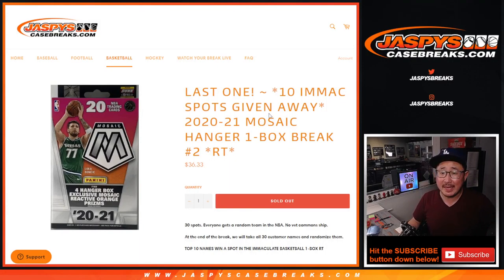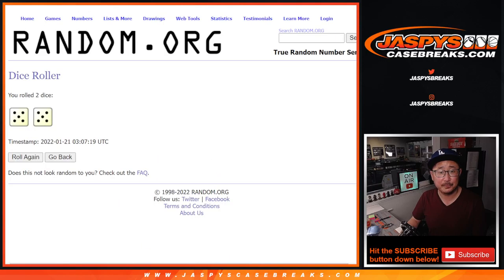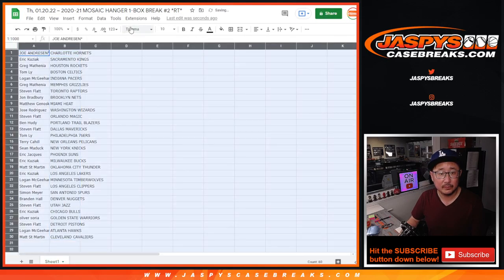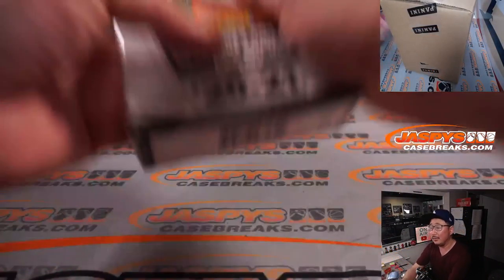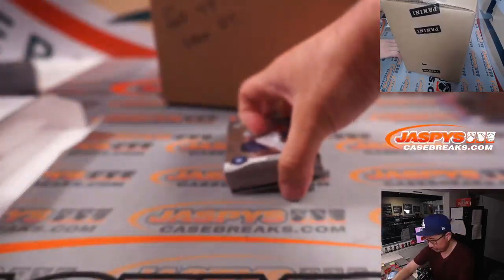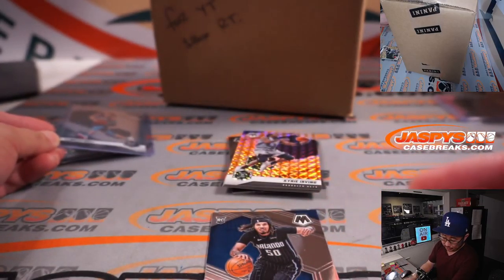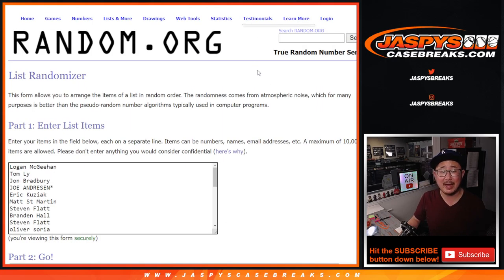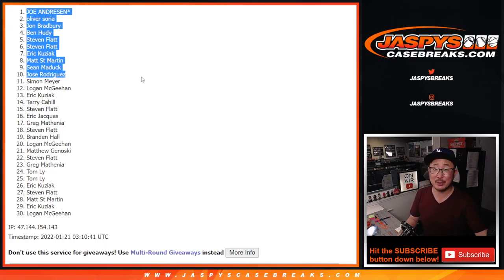Th, 01.20.22 ~ 2020-21 MOSAIC HANGER 1-BOX BREAK #2 *RT*